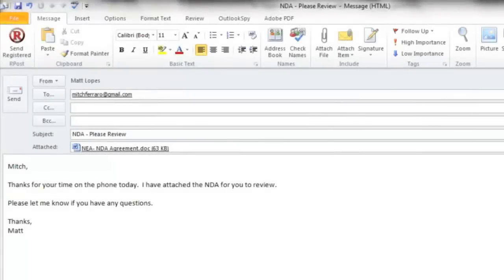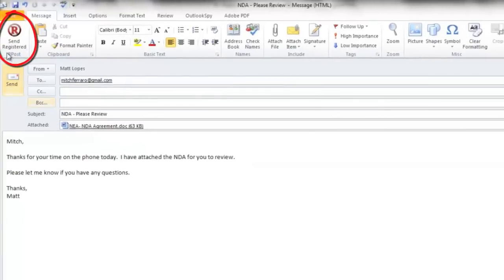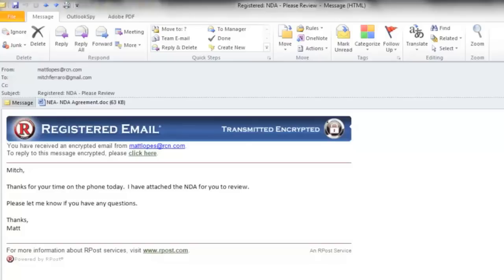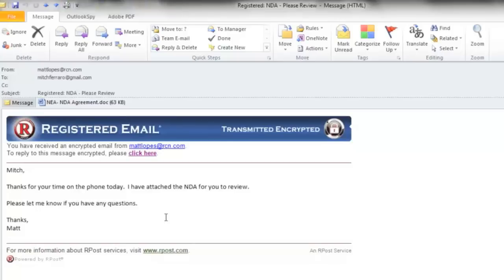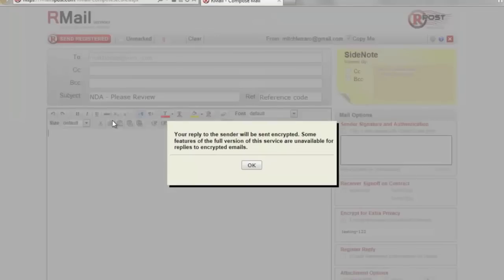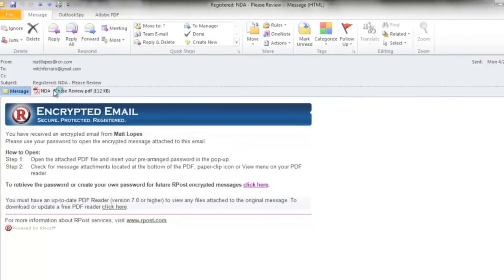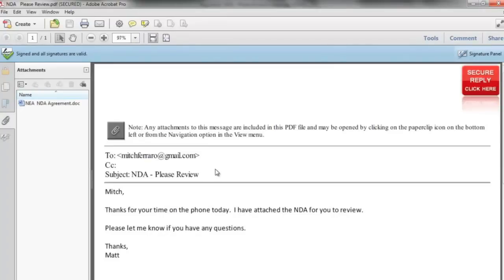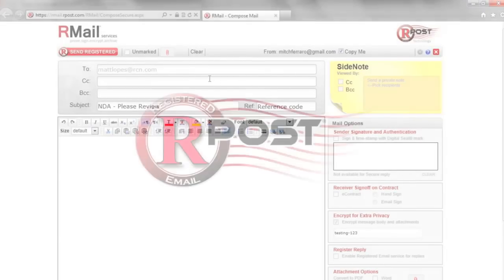Email Encryption - Receiving Encrypted Email When Preferred TLS is Enabled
This tutorial video demonstrates how RPost's Registered Email encrypted messages are received and opened when the recipient has their TLS enabled.

Key Benefits of RPost's email encryption service:
• Encrypted messages delivered directly to recipient's inbox.
• Returns court- admissible proof of encryption and compliance.
• No third-party storage of messages or attachments at any time.
• Exceeds HIPAA, HI-TECH, FSA, GLB, SOX requirements.

As long as you have access to your email or a web browser you can send encrypted emails, eSign and send RPost Registered Email messages anywhere, anytime as your all-in-one, Total Email Service!